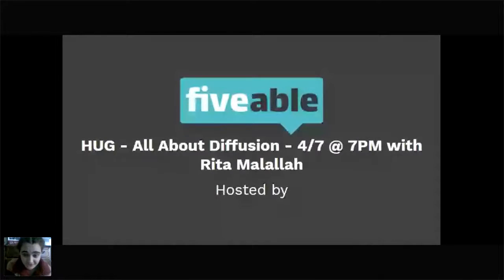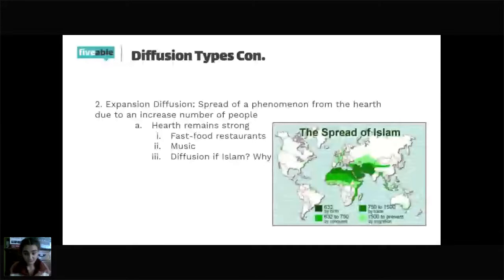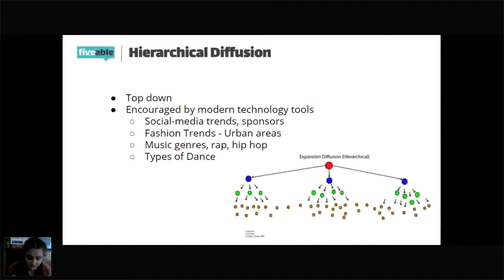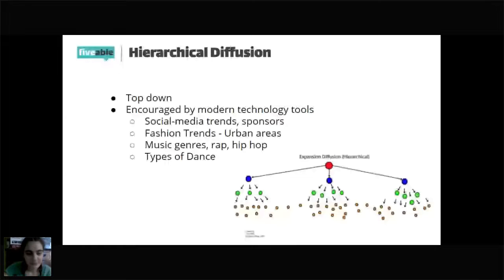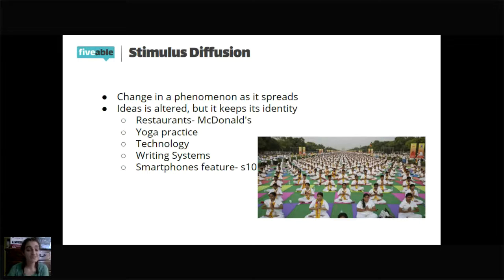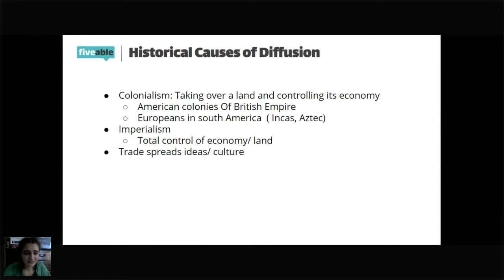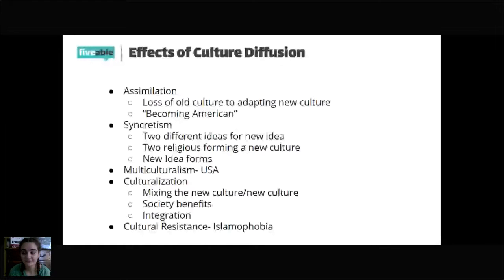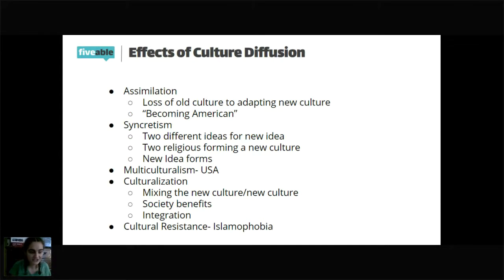AP Human Geography - Cultural Diffusion & Types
Learn how cultural diffusion shapes our world in this AP Human Geography review. This video breaks down relocation diffusion, expansion diffusion (hierarchical, contagious, and stimulus), and how ideas spread across populations—key concepts for Unit 3 and your AP exam.

You'll explore real-world examples of cultural spread, from language and religion to technology and food. Understand how diffusion connects to colonialism, trade, globalization, and cultural change. Perfect for reviewing Unit 3 or strengthening your understanding of cultural geography.

⏱️ TIMESTAMPS:
0:00 Introduction to Diffusion
0:33 What is a Hearth?
1:39 Relocation Diffusion Explained
2:41 Language Diffusion Examples
3:41 Religion Diffusion Examples
4:43 Pizza Introduction to US
5:59 Expansion Diffusion Overview
7:03 Music and Islam Examples
9:38 Types of Expansion Diffusion
10:40 Hierarchical Diffusion Examples
12:12 Q&A on Relocation Diffusion
14:16 Q&A on Stimulus Diffusion
16:23 Smartphone Features Example
18:30 Q&A on Diffusion Types
20:36 Contagious Diffusion Examples
21:38 Stimulus Diffusion Explained
22:42 McDonald's Menu Changes
24:19 Writing Systems Changes
26:25 Pidgin Languages Example
29:07 Historical Causes of Diffusion
30:42 Colonialism and Imperialism
32:16 British Empire Map
33:49 Advantages and Disadvantages
35:54 Effects of Cultural Diffusion
36:55 Assimilation Examples
37:58 Syncretism Explained
38:59 Acculturation vs Assimilation
40:32 Cultural Resistance Examples
42:15 Acculturation vs Syncretism
44:53 Closing and Announcements
47:00 FRQ Practice Reminder

💡 WHAT YOU'LL LEARN:
• Relocation vs. expansion diffusion
• Hierarchical, contagious, and stimulus diffusion types
• Real-world examples of cultural spread
• Historical and modern causes of diffusion
• Cultural effects: assimilation, syncretism, acculturation
• How diffusion connects to AP exam FRQs
• Key vocabulary for Unit 3